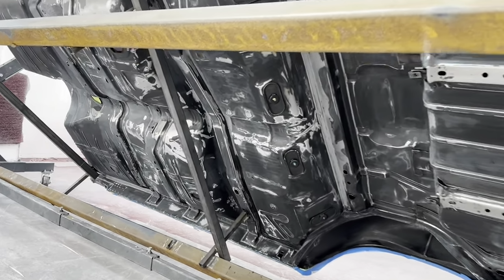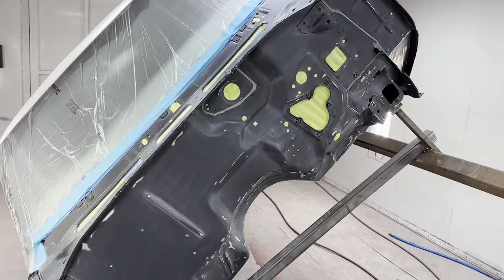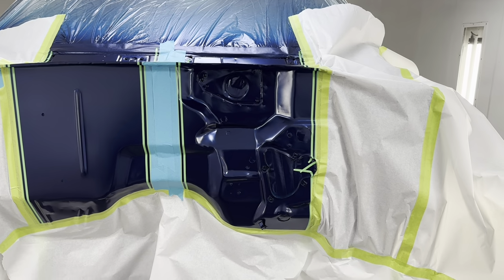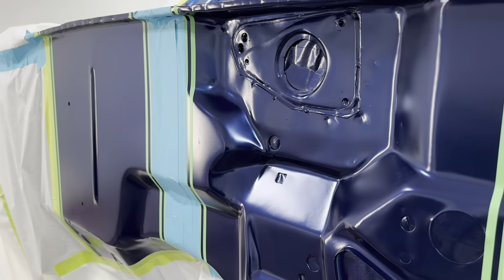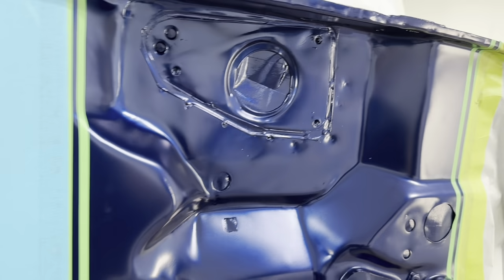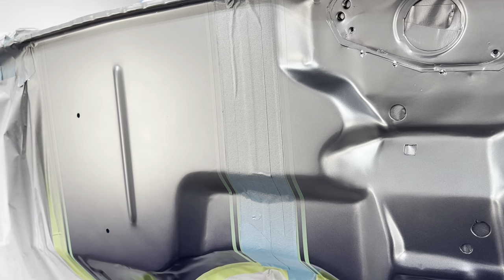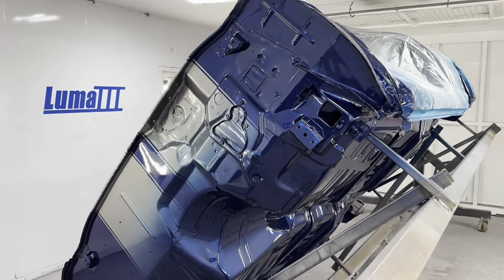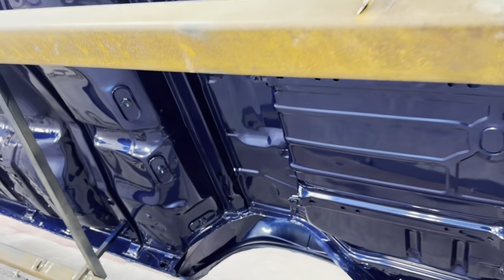Painting The Bottom of a 1970 Chevelle Indigo Blue with Faded Stripes